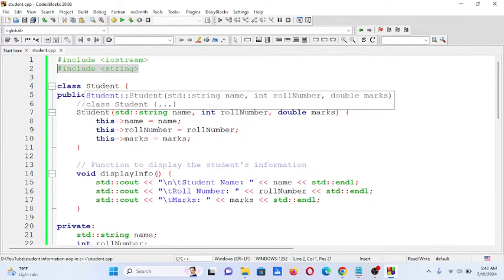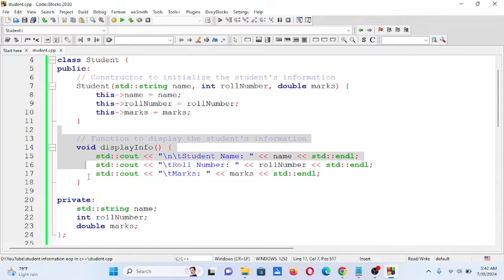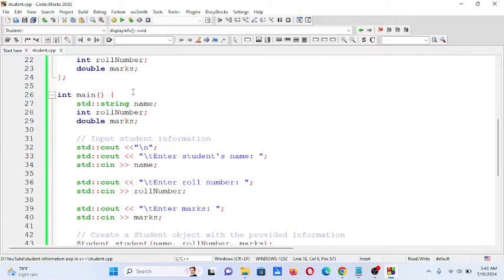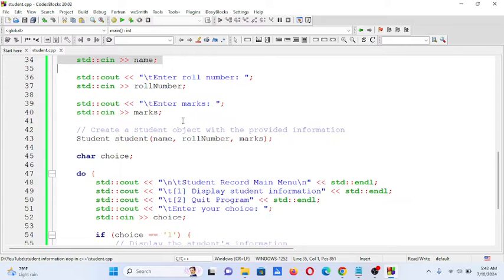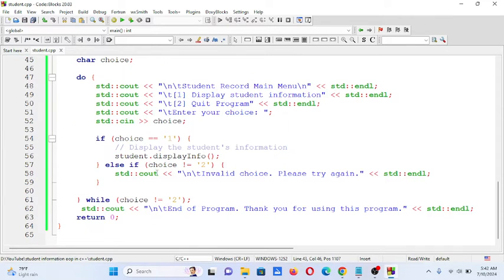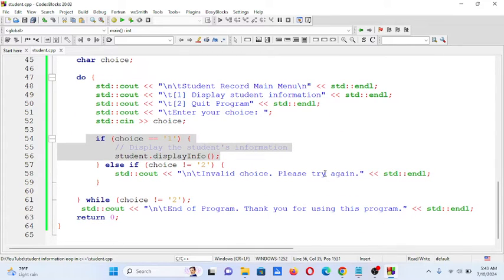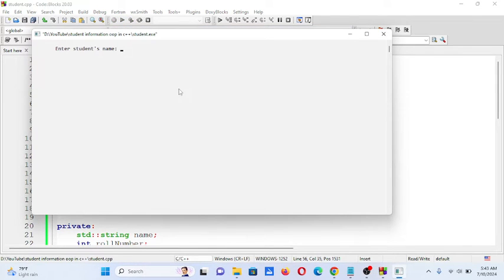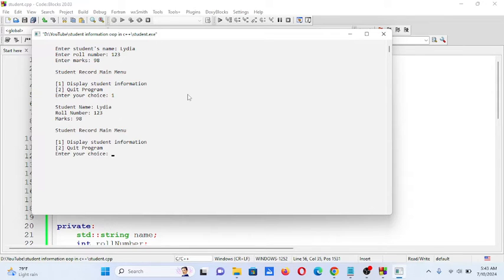Student Record System in C++